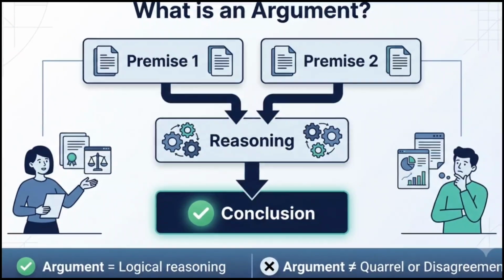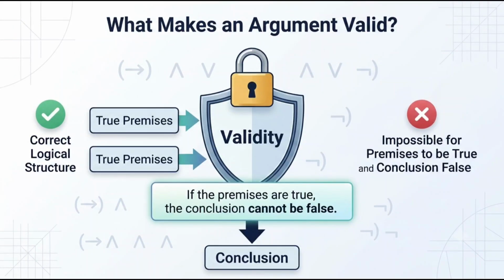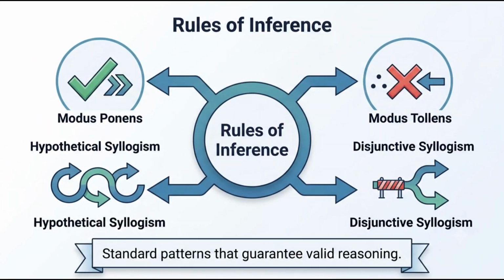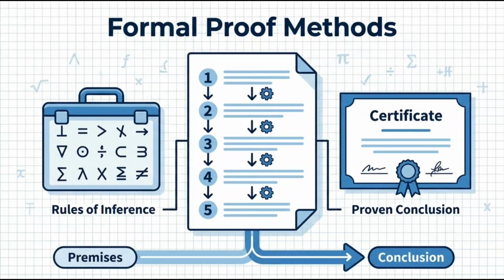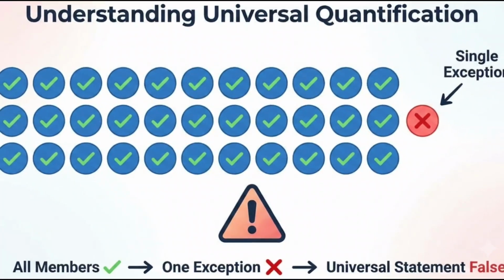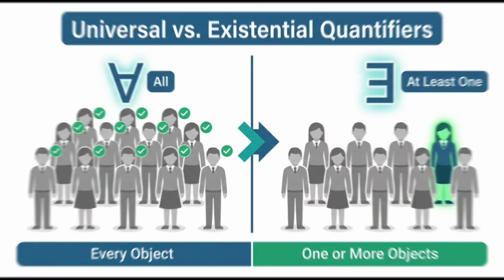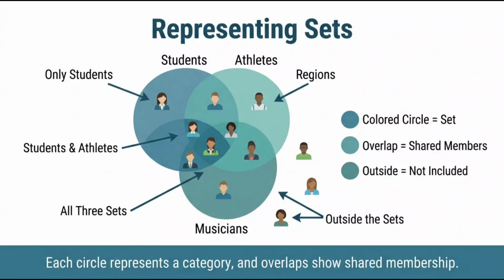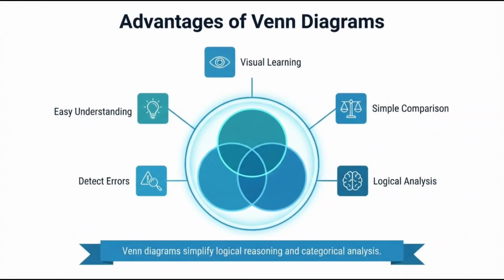Proving Validity & Argument | Quantification | Venn Diagram | Predicate Logic & Rules of Inference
Master the foundations of Symbolic Logic and Predicate Logic in this comprehensive video. This video explains Proving Validity, Arguments, Argument Forms, Rules of Inference, Formal Proof Methods, Quantification, Predicate Logic, Universal and Existential Quantifiers, and Venn Diagrams using simple explanations and clear examples.

📚 Topics Covered:
What is an Argument?
Premises and Conclusion
Valid and Invalid Arguments
Argument Form
Rules of Inference
Modus Ponens
Modus Tollens
Hypothetical Syllogism
Disjunctive Syllogism
Formal Proof Methods
Universal Quantifier (∀)
Existential Quantifier (∃)
Predicate Logic
Rules of Quantification
Universal Instantiation
Existential Instantiation
Translating English into Predicate Logic
Venn Diagrams
Representing Categorical Propositions
Testing Syllogisms Using Venn Diagrams

This lecture is ideal for:
BA Political Science Students
Philosophy Students
Logic and Critical Thinking Learners
UPSC Aspirants
UGC NET Preparation
CUET Preparation